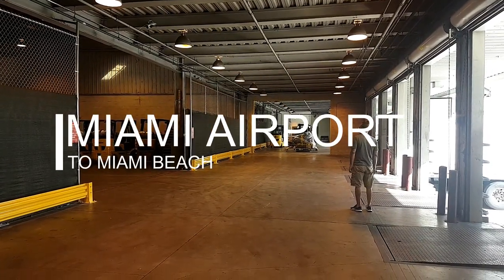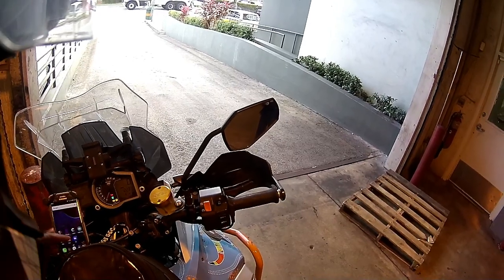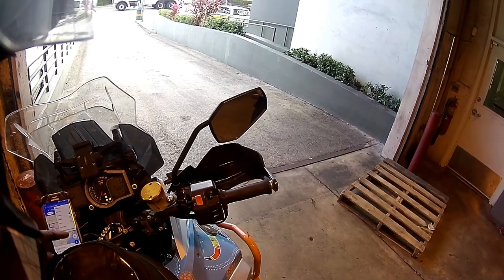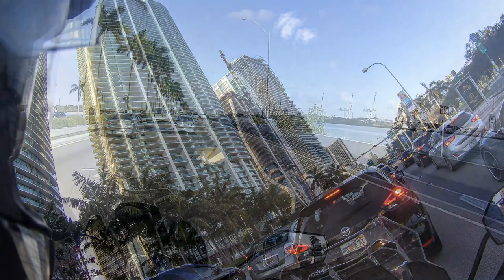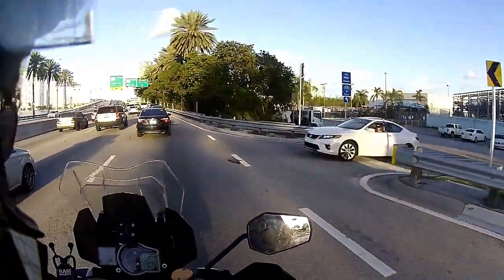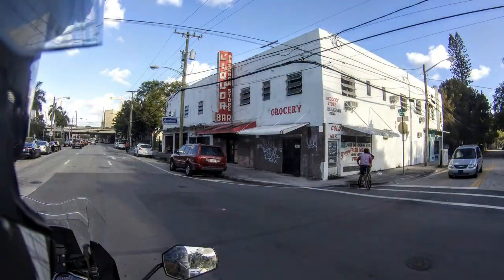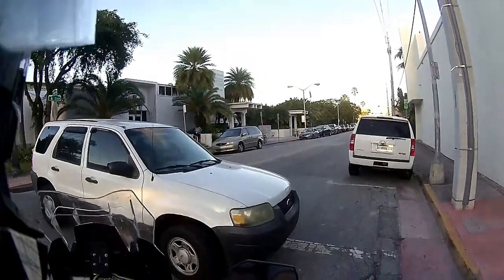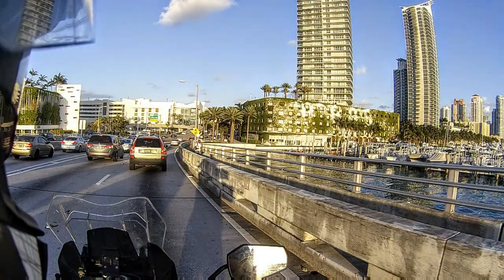Ride Day 83: Buenos Aires, Argentina to Miami Beach, Florida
Full Post Time to go home to Miami Beach. After nearly six months of traveling across and down and around the Americas, it was time to head home to Miami Beach, Florida on my KTM 1290 Super Adventure.

The journey would be in two parts. My bike would travel first via Cargo, which I detailed the process with Dakar Motos from Buenos Aires in my previous post.

I would then travel on my lonesome to Miami Beach by Aerolineas Argentina. The flight is a pain, but not so much if you are tired and you just need to sleep.

I was now looking forward to getting home and seeing my friends and loved ones.

It was almost surreal finishing this trip. You are happy you have finished it, but you really wish you could just keep going. However, all good things must come to an end.

The Process is fairly straightforward to pick up your bike (if it is registered in the USA). I first had to go to a place near the airport to finish paperwork for importation into the USA.

There was no one working reception, so I had to wait about 20 minutes. Once I was finally served, it took around 5 minutes to get all paperwork in order.

Then I had to go to Tri-Star Airport Handling Services Company to pick up my7 Motorbike.

Here I had to pay $60 USD cash (or Credit Card) to get my motorbike. I waited around 15 minutes for them to process all papers, then was directed into loading bay area to wait for my bike.

The bike came as it left, loaded on a crate and was in perfect condition. Getting it all setup again took around one hour. Best to bring any tools you would need for this. The process included:

Unwrapping Bike
Remove Straps
Connecting Battery
Putting back Side Mirrors
Putting back Windshield
Then I was good to go. I had not been in Miami for quite some time, but I knew I hated riding the i95, so it added around 30 minutes to the trip back.

And then I was home. The end!